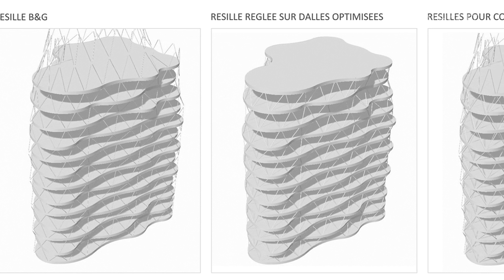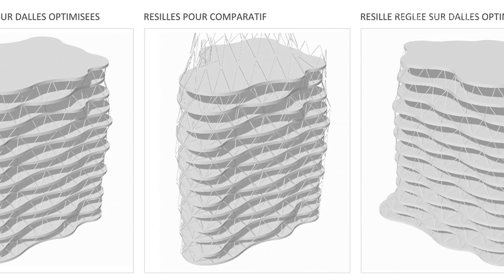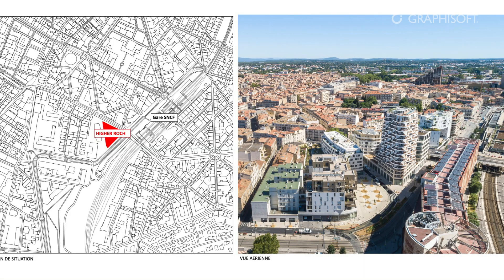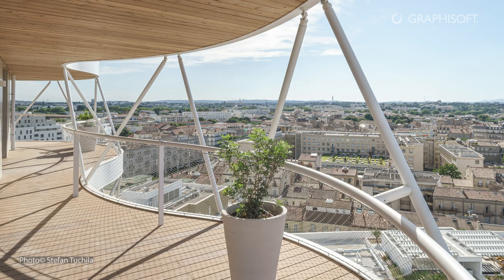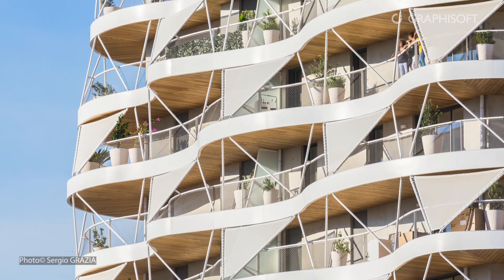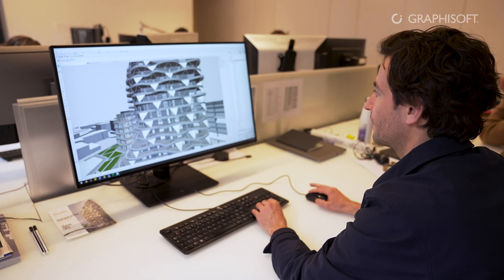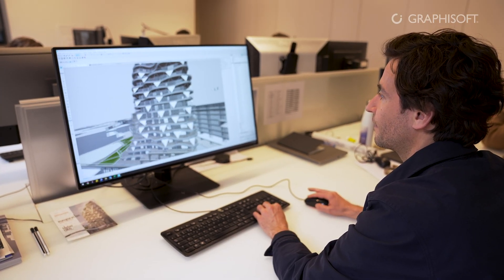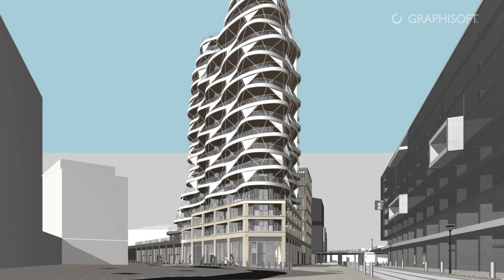Sustainability as a Service - Building Together with Brenac & Gonzalez & Associés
Architectural harmony meets environmental sustainability. The Higher Roch Tower's Mediterranean Sea-inspired design is rendered even more unique by its exceptional environmental qualities! Learn how the team applied Archicad’s latest collaboration and sun & shadow calculation capabilities to co-create a groundbreaking residential project in Montpellier. The iconic facade of the tower is not only visually breathtaking, but also maximizes the natural light and warmth of its surroundings to enhance positive impact.

Get started with our solutions and keep in touch